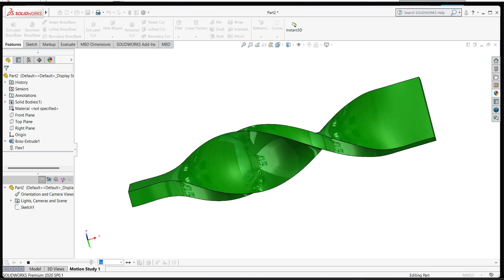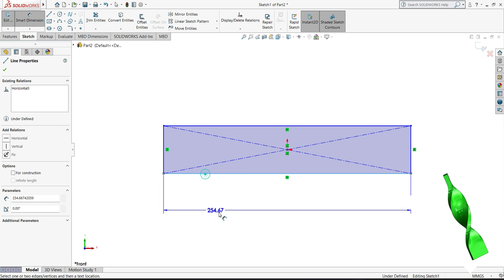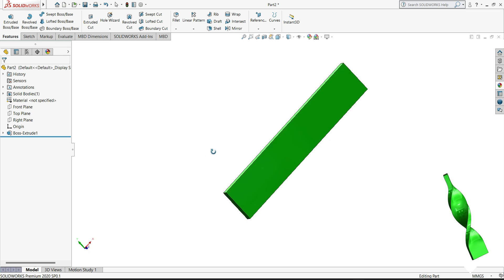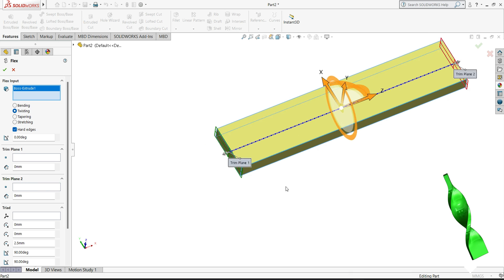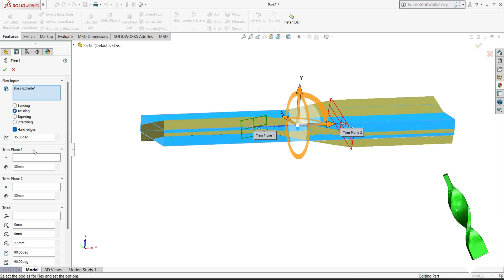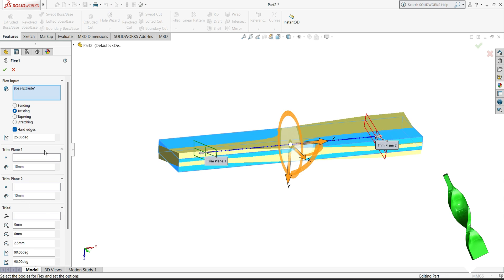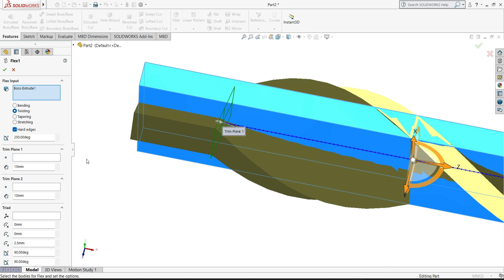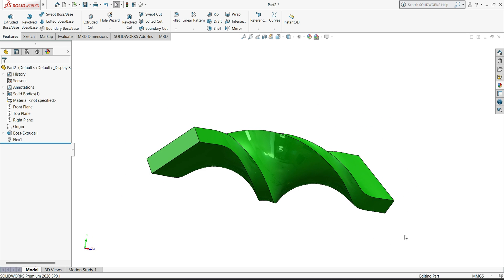SolidWorks tutorial | How To use flex features | how to twist in SolidWorks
Hello everyone,
In this video,  How To use flex features in solidworksIn this tutorial, you will learn step-by-step instructions on how to effectively use flex features in SolidWorks. We will cover the basics of flex feature functionality, including how to apply different types of flexes, adjust parameters, and troubleshoot common issues. By the end of this video, you will have a solid understanding of how to leverage flex features to enhance your design capabilities in SolidWorks. Let's get started!

Make sure to check out the amazing SOLIDWORKS video content available on the CAD CAM  YouTube Channel. Your participation is greatly appreciated! DANYABD

PC
: Dell G15 5520 Gaming Laptop, equipped with Intel i5-12500H processor, 16GB DDR5 RAM, 512GB SSD storage, NVIDIA RTX 3050 graphics card (4GB GDDR6), 15.6" Full High Definition display with 120Hz refresh rate and 250 nits brightness, featuring an orange backlit keyboard, Windows 11 operating system with Microsoft Office '21, presented in a stylish Dark Shadow Grey color, weighing 2.81kg.
HOW TO TWIST
TWIST IN SOLIDWORKS
SOLIDWORKS TWIST
SOLIDWORKS FLEX
FLEX AND TWIST SOLIDWOKAS
CAD CAM
SolidWorks tutorial
|How To use flex features in solidworks
 how to twist in SolidWorks
how to use   twist in solidworks

Remember to show your support by liking and sharing. Thank you for being part of our audience.